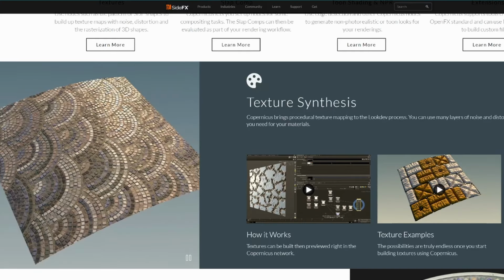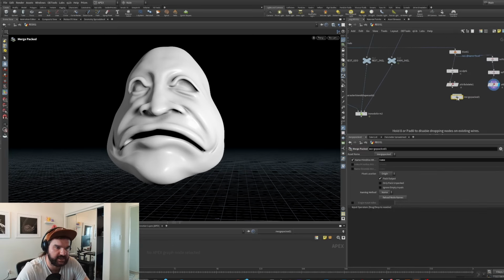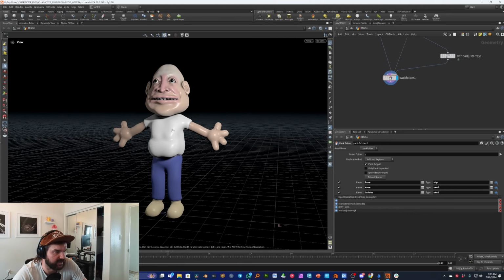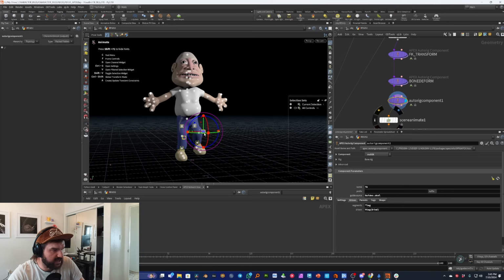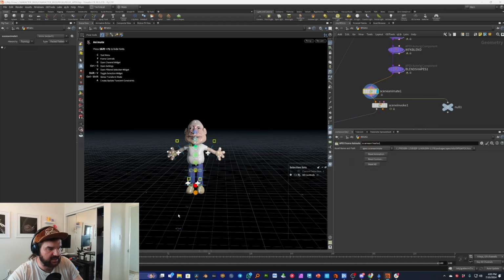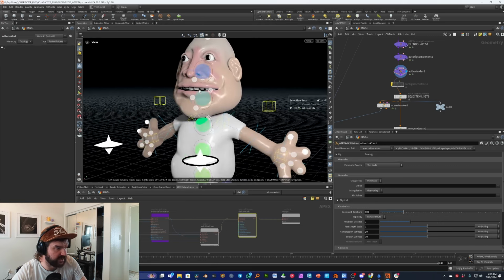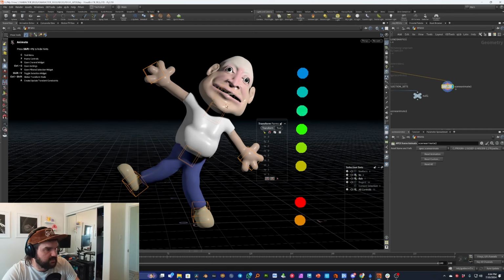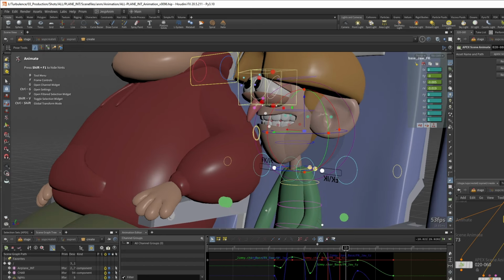What's the deal with APEX?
What do you think of apex? Are you going to play with it or wait for it to come out of beta?